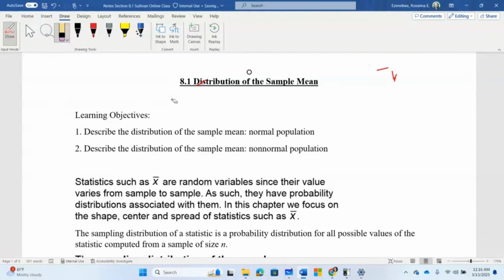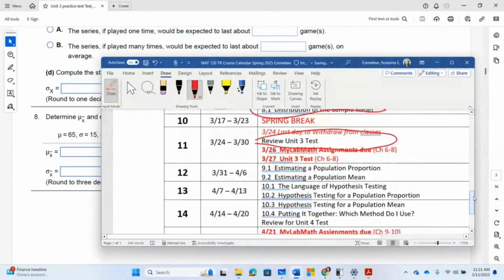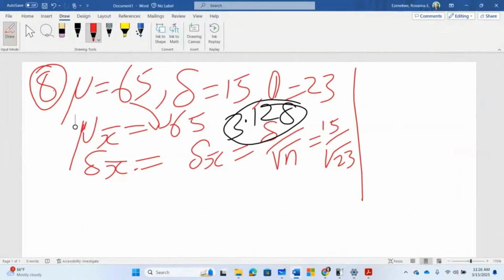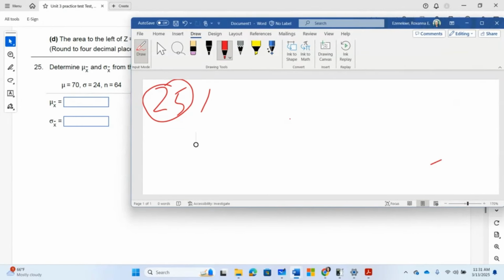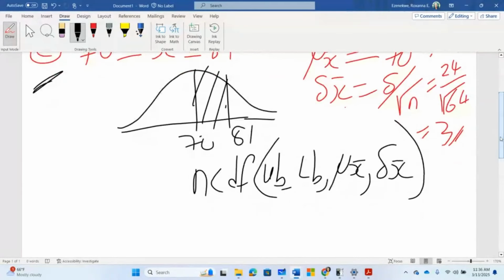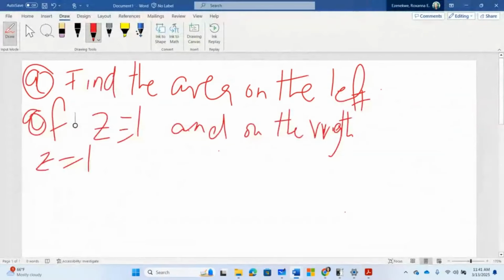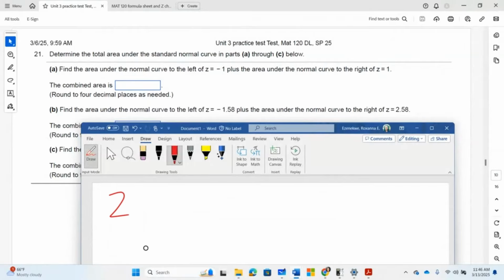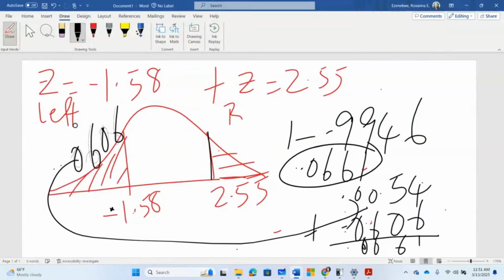The Most Important Theorem You Never Learned, Central Limit Theorem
Statistics, Unit 3 review Part B, Central limit theorem